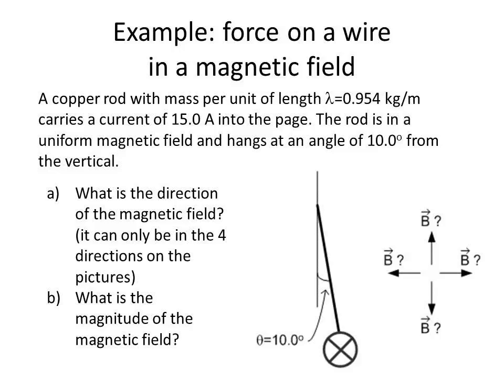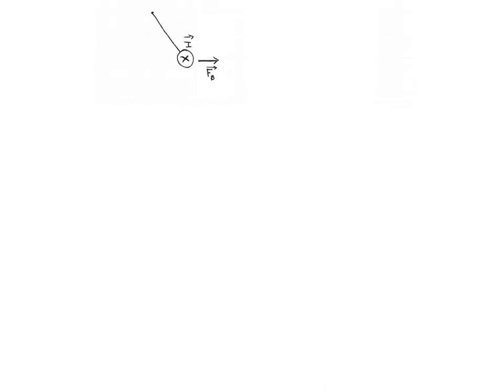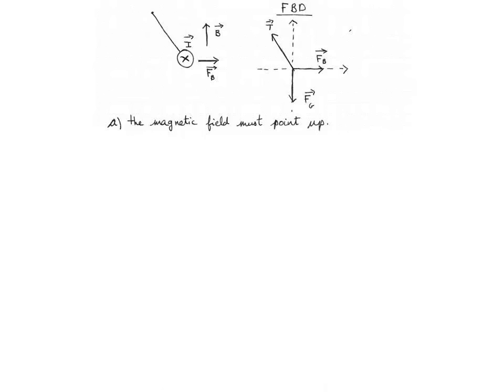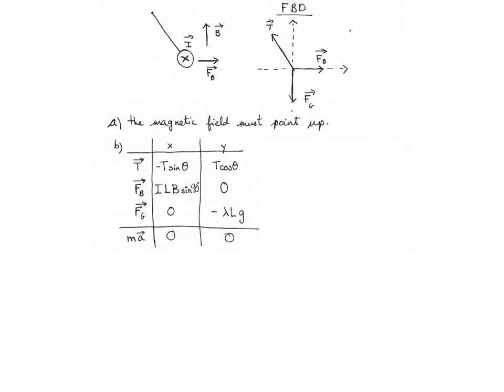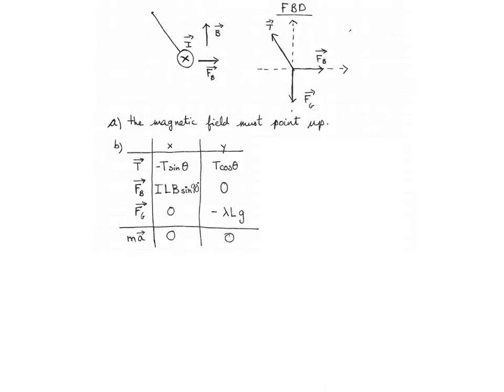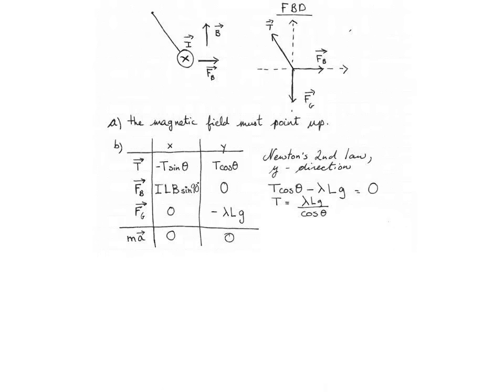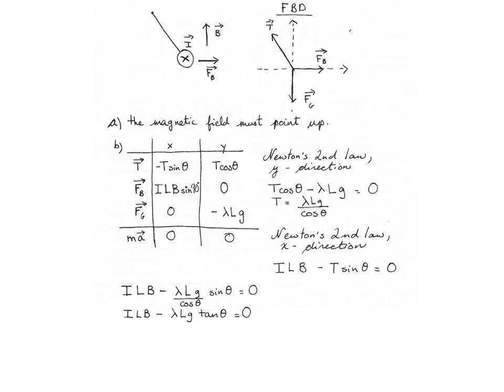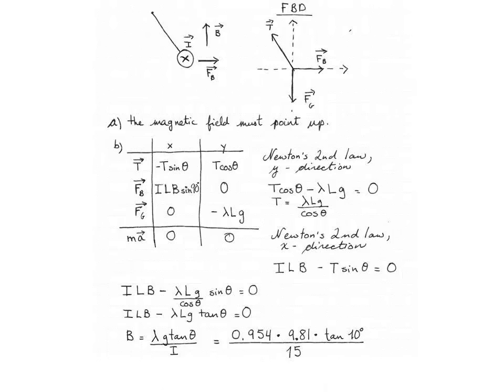Magnetic force on a current-carrying copper rod